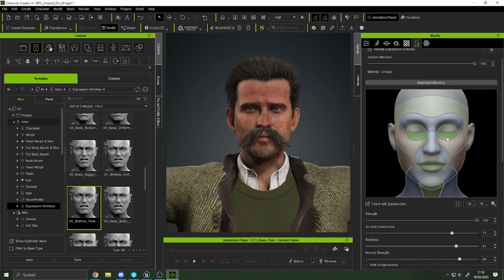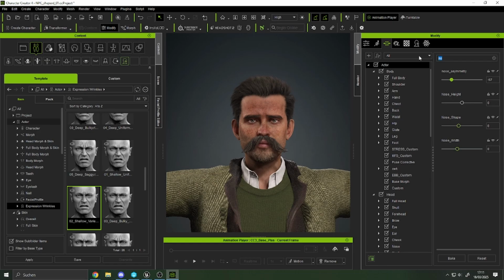Dev Talk: Characters and 2D illustrations in Inspector Schmidt - The Ebbing with Hanna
In today's video, Hanna and Julia talk about how our characters for The Ebbing are created. What has changed in comparison to A Bavarian Tale? How do we research to create authentic historical looks? And how do we transfer the characters into our expansive 2D - choose your own adventure illustrations?